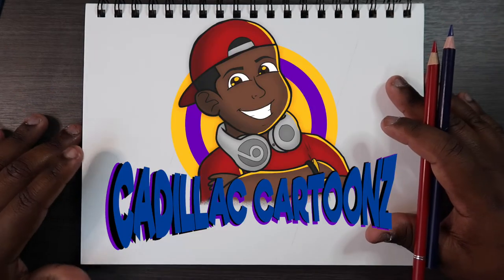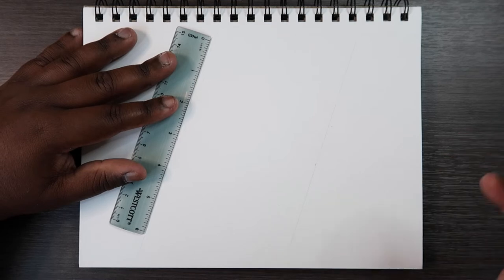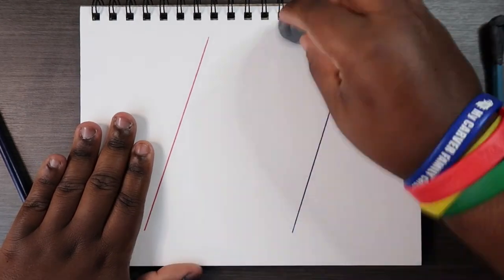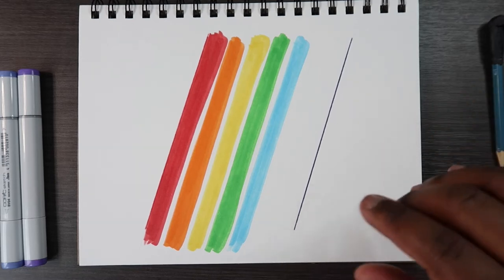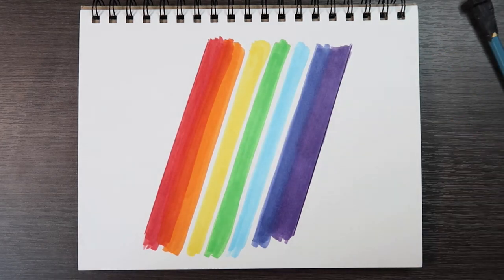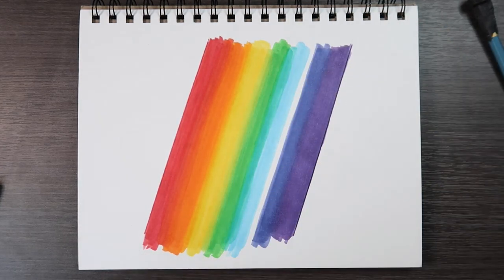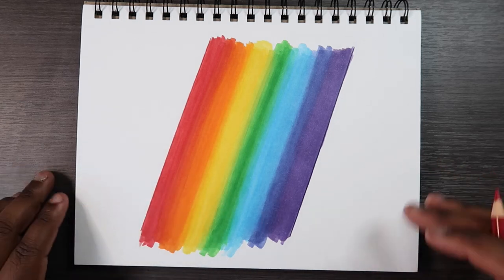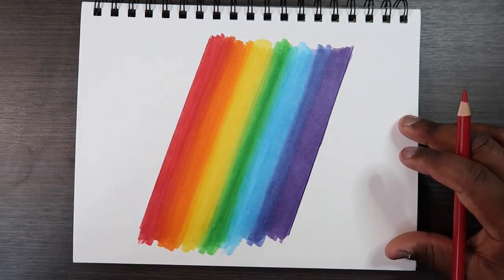How to Color a Rainbow with Copic Markers | Cadillac Cartoonz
▷ Sketching Pencil - 4H
▷ Canson Bristol Paper or Sketchbook
           ▷ R27, RO8, YR16, Y15, YGO3, YGO9, BG15, BO2, BVO2, BVO4, V17
▷ Arteza Wax-Based Colored Pencils ( 120 Set )
▷ 12" and/or 6" Ruler
▷ Kneaded Eraser

Stay cool, 😎
𝓒𝓪𝓭𝓲𝓵𝓵𝓪𝓬